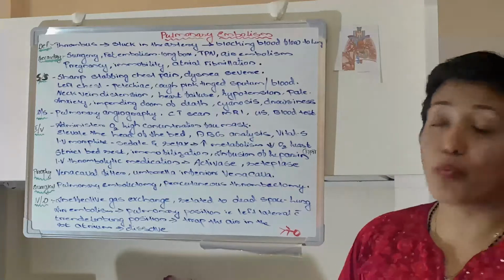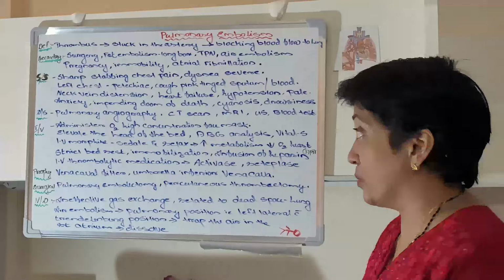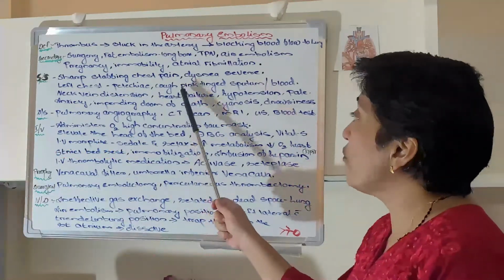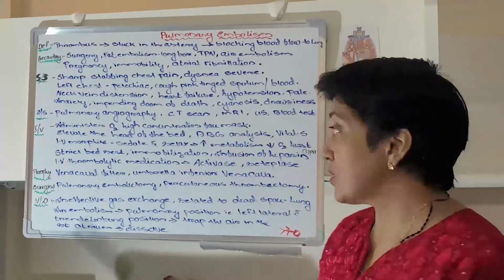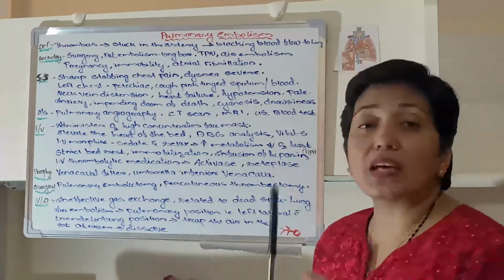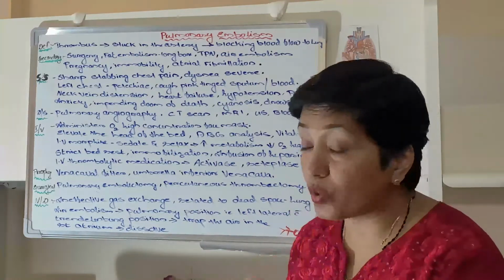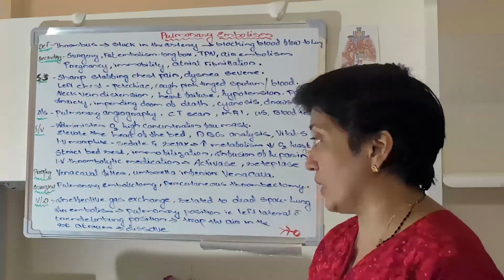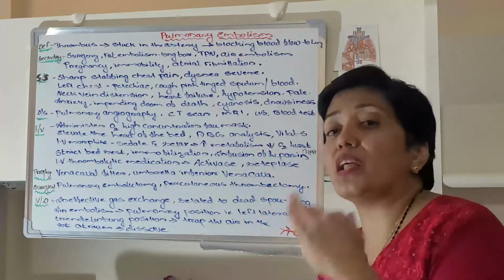PULMONARY EMBOLISM- NURSING GUIDE FOR PROMETRIC(SAUDI, OMAN,QATAR), DHA, HAAD, MOH, NCLEX, CBT .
A IMPORTANT POINTS ABOUT PULMONARY EMBOLISM , A NURSE NEED TO KNOW WHO IS PREPARING FOR THE NURSING EXAM.
ALL EXAM BASED POINTS REGARDING PULMONARY EMBOLISM IS INCLUDED IN THIS VIDEO.
A NURSING GUIDE FOR SHORT TERM NURSING EXAM PREPARATION.